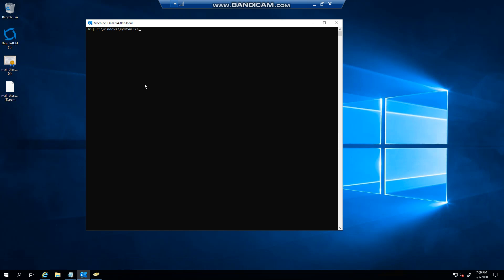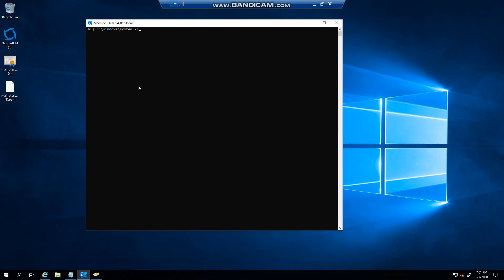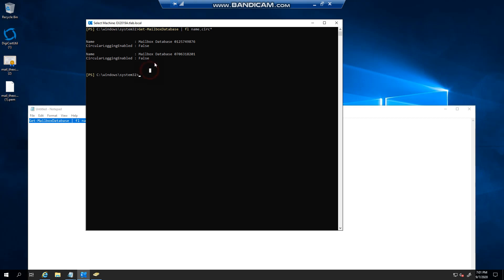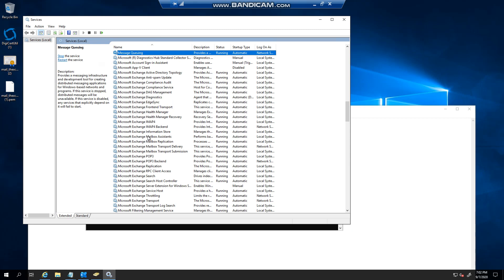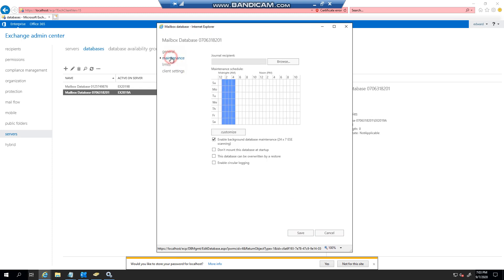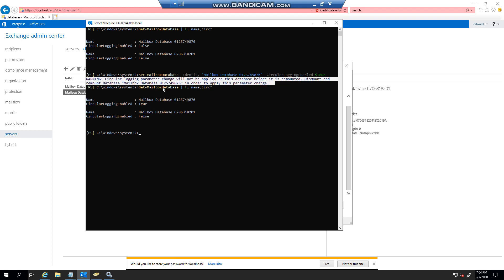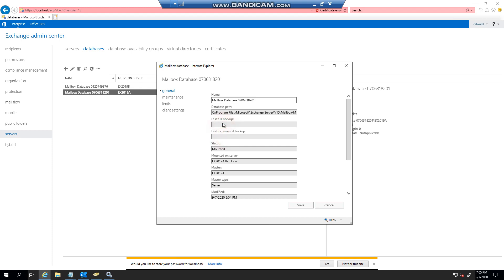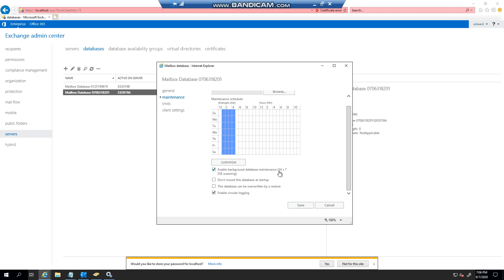Exchange 2019:- Enable Circular logging on your mailbox stores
Learn how to enable Circular logging on your Exchange 2019 mailbox stores effortlessly with the help of PowerShell and EMS. This tutorial will guide you through the process using the Exchange Management Shell and Exchange Admin center. By implementing Circular logging, you can efficiently manage your mailbox stores in Microsoft Exchange, ensuring smooth operation. Watch the video to optimize your Exchange 2019 environment and streamline your logging process.